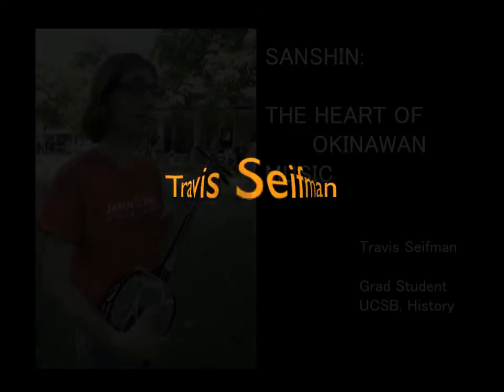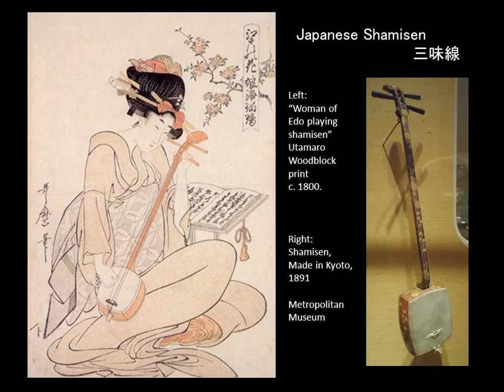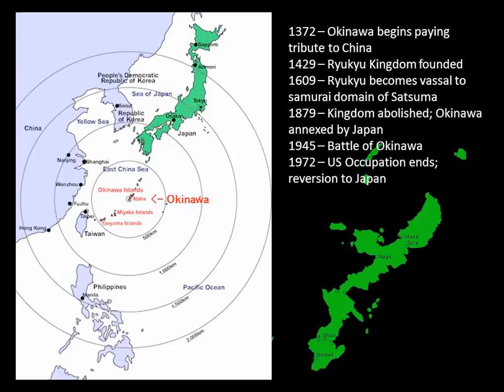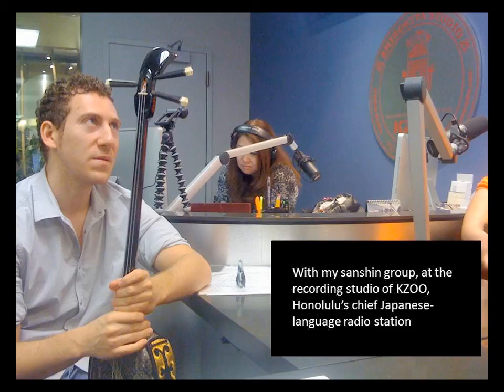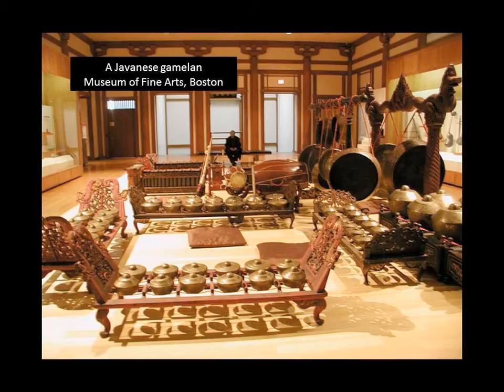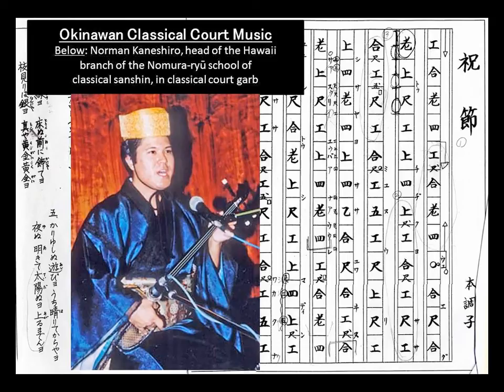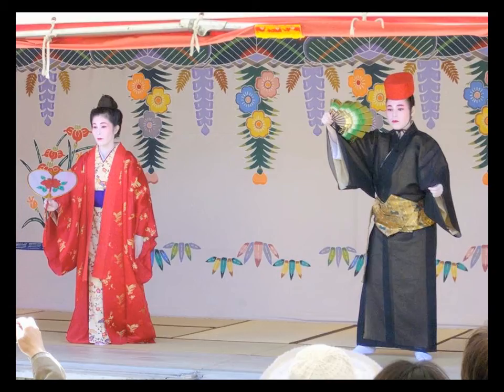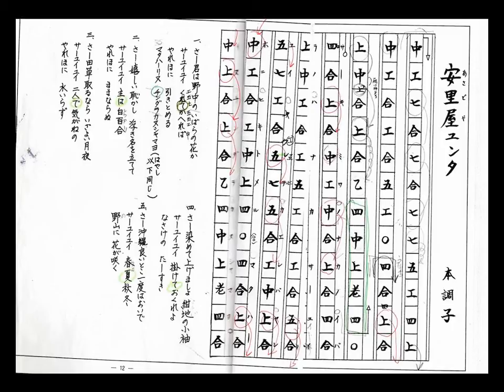Travis Seifman: Sanshin--The Heart of Okinawan Music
Travis Seifman began the PhD program in History at UCSB this past Fall. A New York native, he has spent time in Tokyo, Kyoto, London, and Hawaii, but this is his first time to the West Coast. Travis has been exploring Japanese and Okinawan history and culture for nearly ten years, and is particularly interested in cultural history and the traditional arts. He has been playing sanshin for about a year and a half, and is looking forward to finding fellow Okinawa enthusiasts, and maybe even a sanshin teacher, here in Santa Barbara.